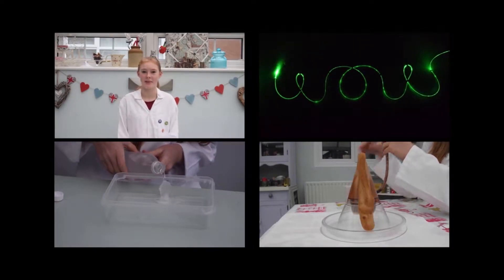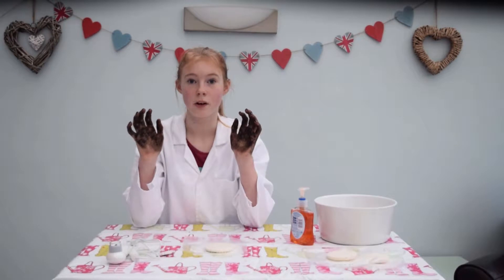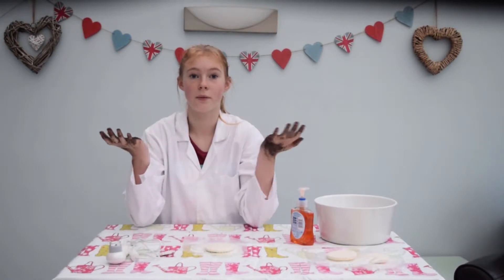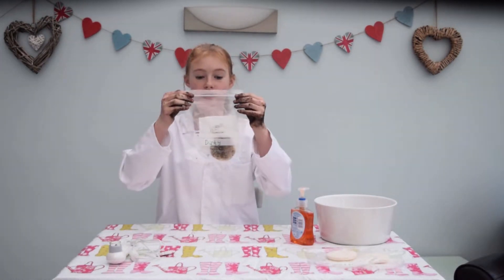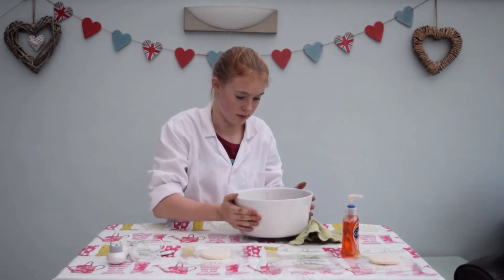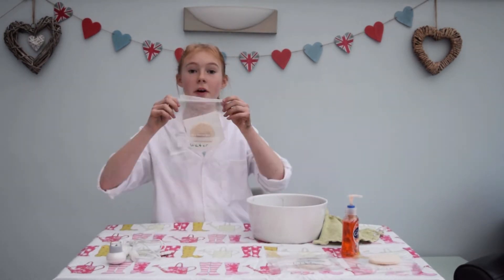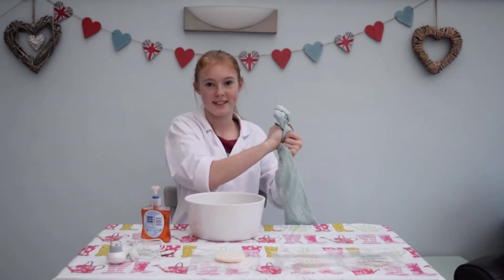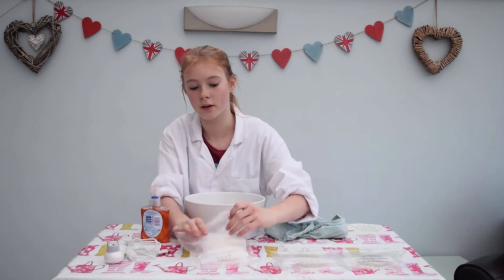Mould Part 1 - Poppy Does Science - Poppy Presents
Part of a series of videos I made for Timstar

In this video I look at whether washing your hands makes a difference to the germs you may have on them

I'll be uploading more soon. And while you're waiting for my new videos why not check out some of my other videos on my YouTube channel - Poppy Presents.

Why not follow @PoppyPresents on Twitter, Facebook or Instagram for news and updates about my adventures in scouting, science and presenting